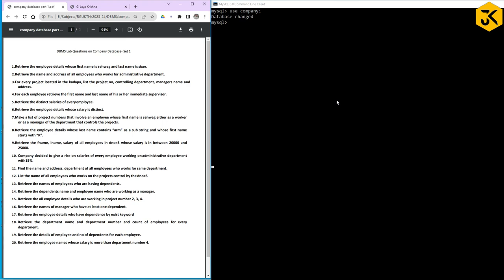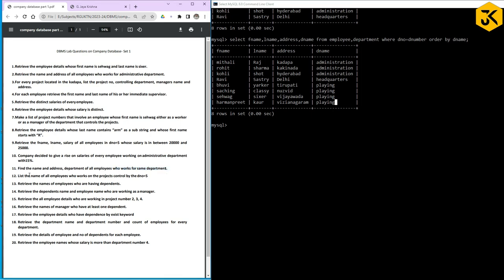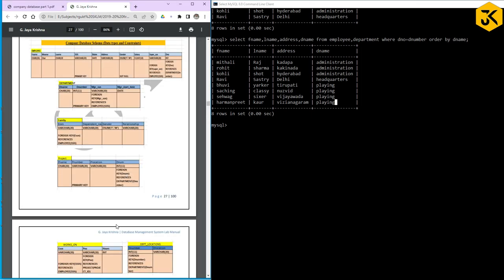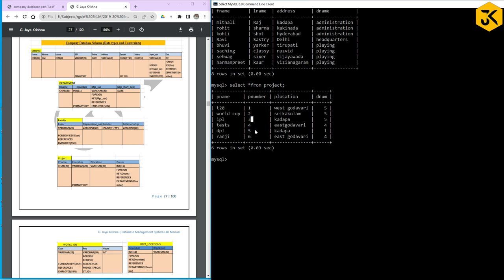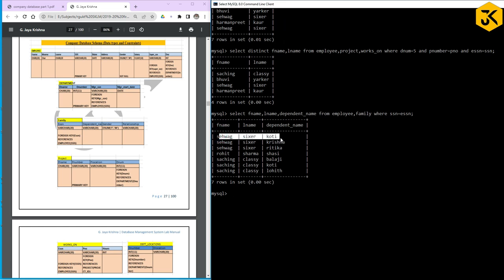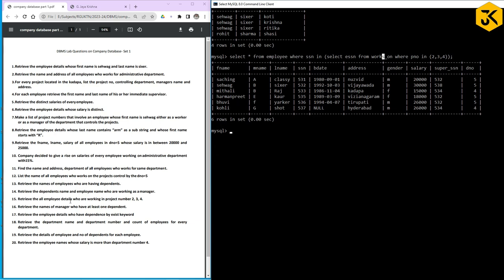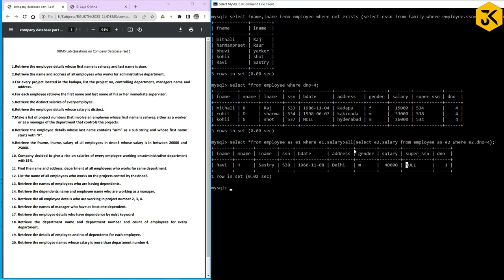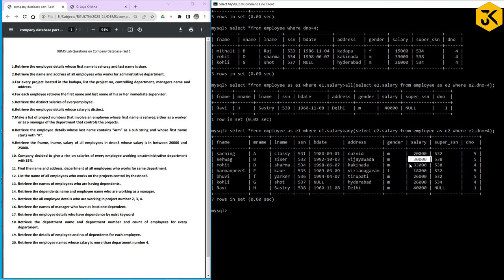40 | DBMS | SQL | Company Database Queries | Solved Questions | Examples - Part 2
Welcome to Part 2 of our DBMS and SQL series focusing on company database queries! In this video, we delve into practical examples and solved questions to help you master SQL query techniques for company databases. Whether you're preparing for exams or enhancing your SQL skills, this tutorial provides clear explanations and step-by-step solutions.

🔍 What You'll Learn:

Solved examples of SQL queries for company databases.
Practical applications of SQL in querying and managing company data.
Essential concepts and techniques for database management systems (DBMS).
Tips and strategies for solving complex SQL queries efficiently.

 11. Find the name and address, department of all employees who works for same department.
12. List the name of all employees who works on the projects control by the dno=5
13. Retrieve the names of employees who are having dependents.
14. Retrieve the dependents name and employee name who are working as a manager.
15. Retrieve the all employee details who are working in project number 2, 3, 4.
16. Retrieve the names of manager who have at least one dependent.
17. Retrieve the employee details who have dependence by exist keyword
18. Retrieve the department name and department number and count of employees for every department.
19. Retrieve the details of employee and no of dependents for each employee.
20. Retrieve the employee names whose salary is more than department number 4.

📚 Why This Video Matters:
Understanding SQL queries is crucial for anyone working with databases, from students to professionals. This video equips you with the knowledge and skills to tackle real-world challenges using SQL in company database scenarios.

💡 Who Should Watch:

Students and learners preparing for DBMS or SQL exams (like GATE).
SQL beginners looking to enhance their query writing skills.
Database administrators and developers interested in practical SQL applications.

If you found this video helpful, please give it a thumbs up, subscribe to our channel for more DBMS and SQL tutorials, and share it with others who might benefit from it!